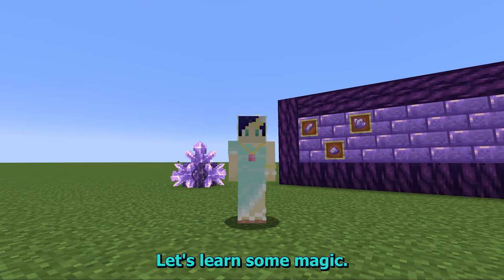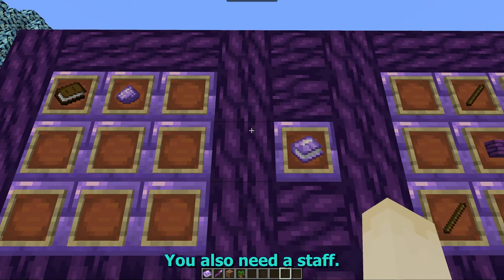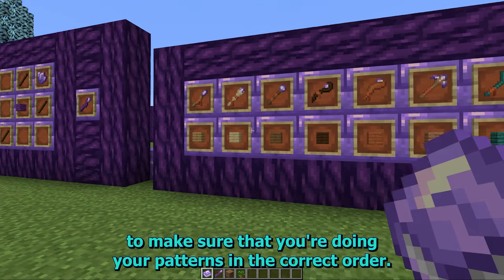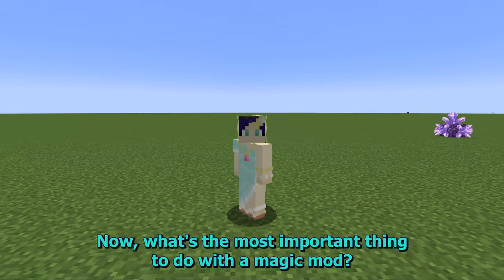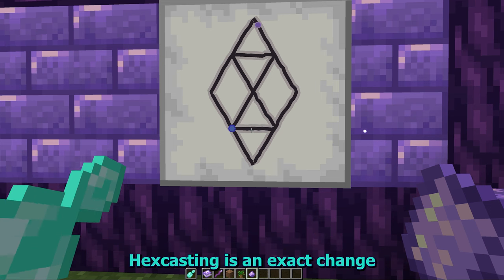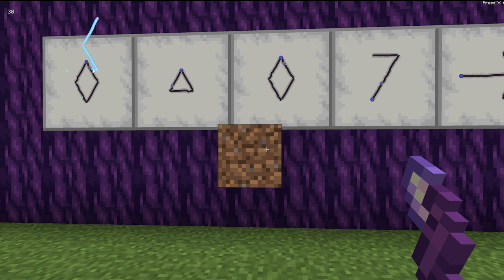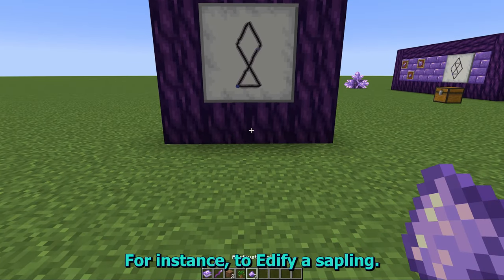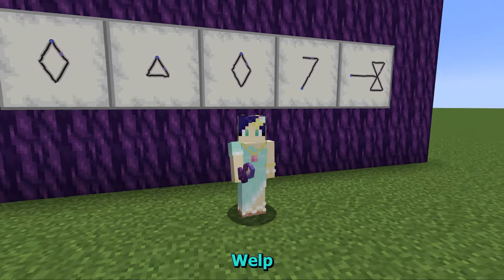1. Hexcasting 101: Modded Minecraft Tutorial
This introductory series to Hexcasting is intended as a beginner's tutorial to make it easier to get started with the Hexcasting Mod by Petrak@. Episode one covers the basic materials, Internalize Pigment, Break Block and Edify Sapling.

0:00 Introduction
0:28 Amethyst dust and charged amethyst
0:46 Hexcasting Notebook and Staff
1:12 Hexcasting Grid and how to draw Hex Patterns
3:10 Crafting pigments
3:47 Internalize Pigment Spell
4:23 Selecting a block: Archer's Distillation "Raycasting Mantra"
5:12 Breaking a block
5:28 Edifying a Sapling

Hex Casting, Hexcast, Hex cast